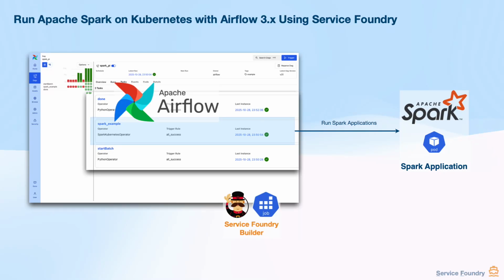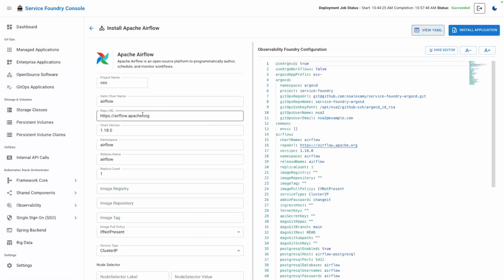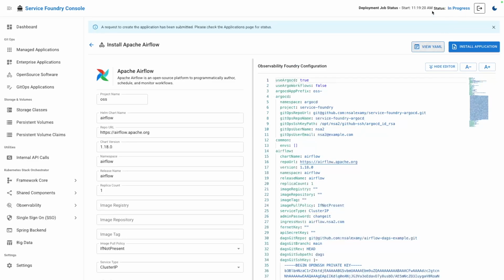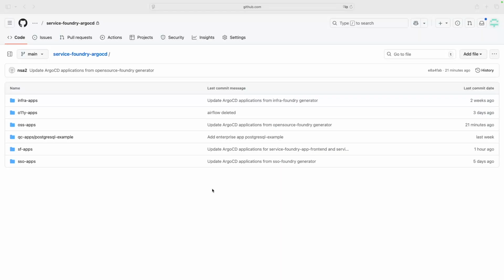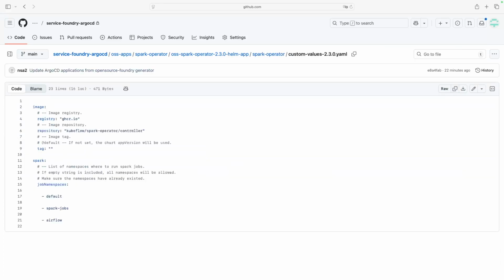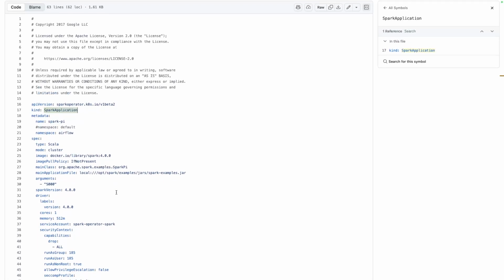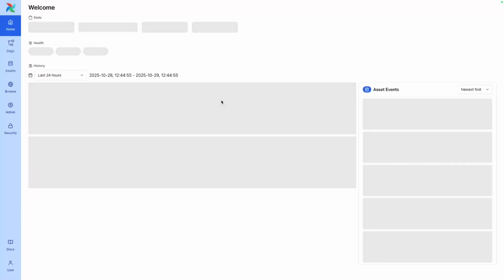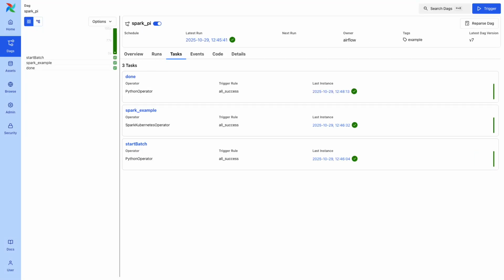Deploy Spark Operator & Airflow on Kubernetes with GitOps | Service Foundry Tutorial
In this video, you’ll learn how to deploy the Spark Operator and Apache Airflow on a Kubernetes cluster using Service Foundry.
We walk through the full GitOps-based workflow — from application installation, job namespace configuration, and Argo CD sync, to triggering Spark applications via Airflow DAGs.

You’ll see how Service Foundry automates Helm-based deployments, generates Argo CD application manifests, and connects Git repositories with Airflow to orchestrate Spark jobs using the SparkKubernetesOperator.

✅ What you’ll learn:
 • Installing Spark Operator with GitOps
 • Setting up Airflow and DAG folders
 • Managing applications in Argo CD
 • Triggering Spark workloads via Airflow UI

🔧 Tools used:
Kubernetes • Helm • Argo CD • Apache Airflow • Spark Operator • GitHub • Service Foundry Console